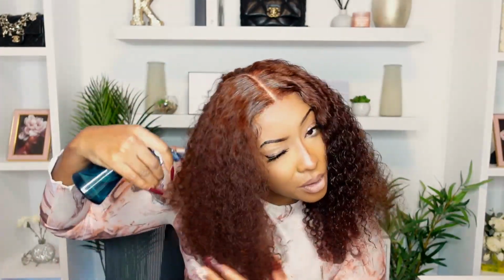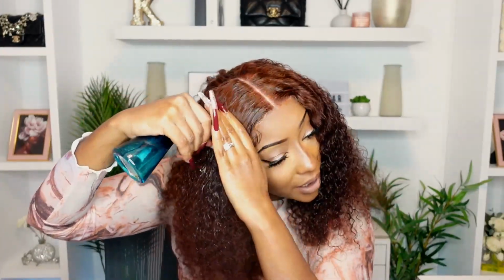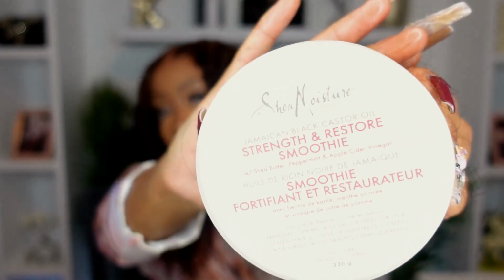Chestnut Brown Curly Wig Install | Ft. UpgradeU Hair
Description box:

♡H A I R   I N   T O D A Y' S   V I D E O: Chestnut Curly Transparent 13x4 Lace Front Wig
Hair Info：Upgradeu Hair
Lace Parting :13x4
Hair Texture :Curly
Hair Inch :24 Inch
Hair Density :180%
Lace Type: Transparent Lace
Use My Special Code : "VIP25"  Get 25%OFF